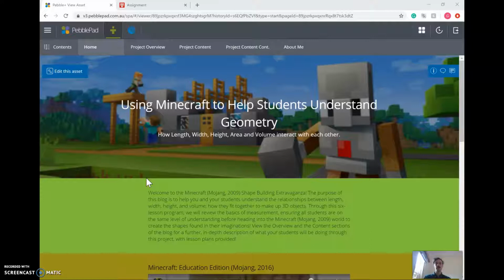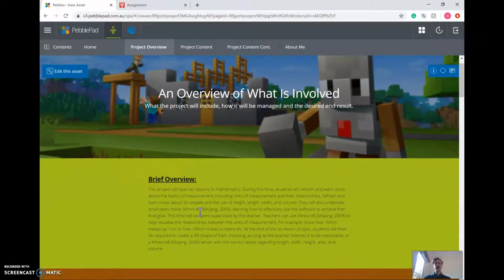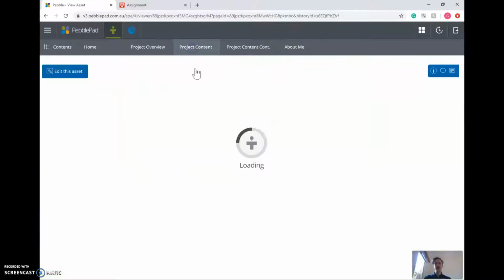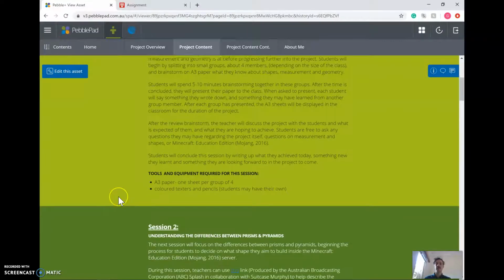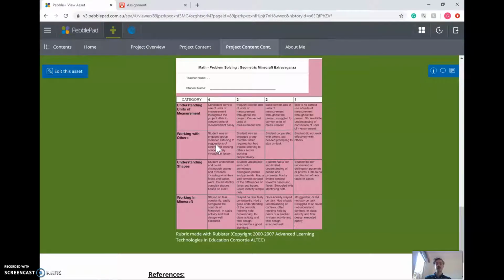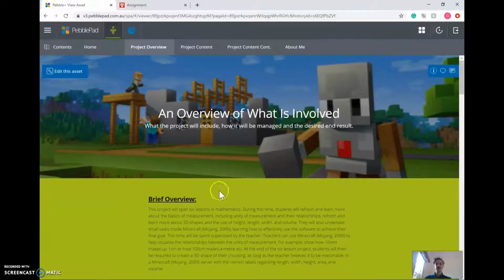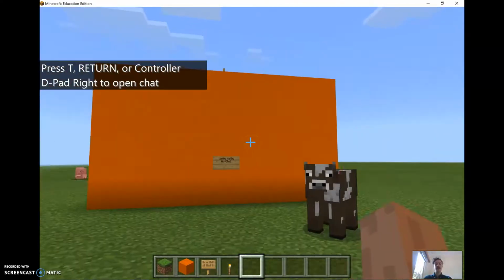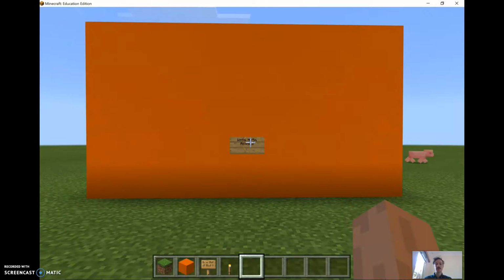A Guide To My Blog and Minecraft